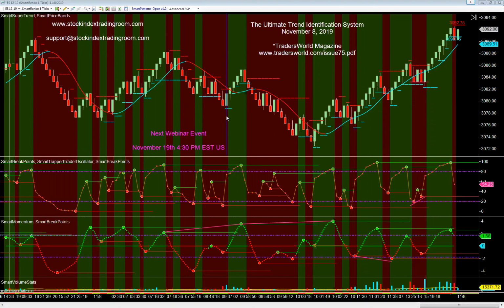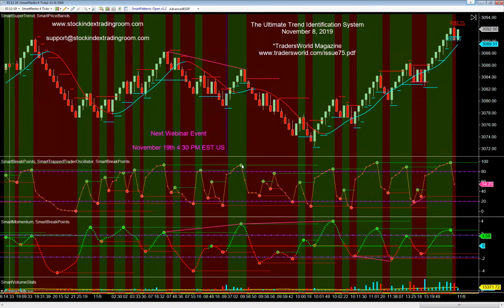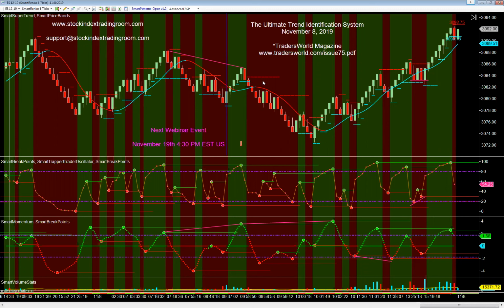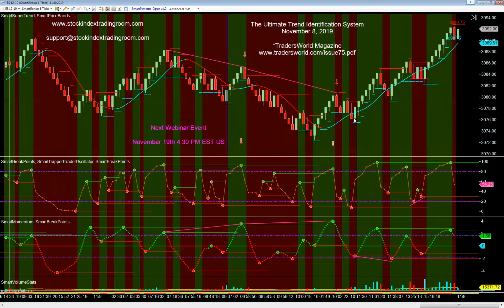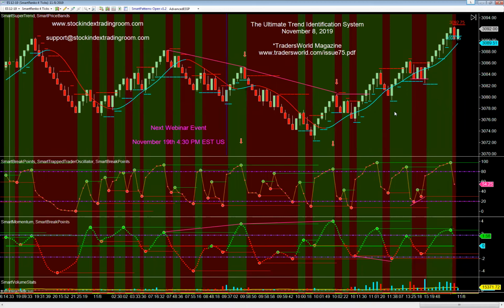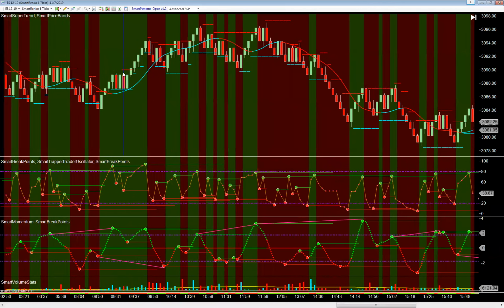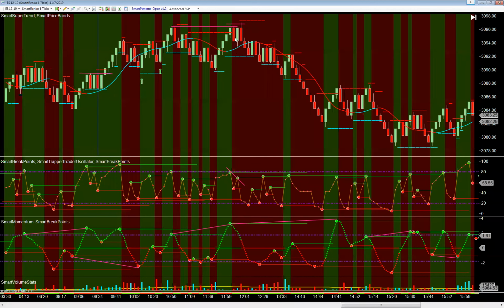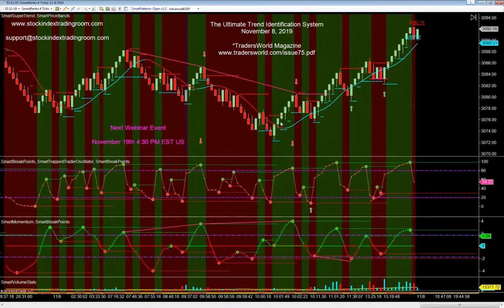Stock Index Trading Room Weekly Recap for Nov 4-8, 2019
Risk Disclosure: Futures and forex trading contains substantial risk and is not for every investor. An investor could potentially lose all or more than the initial investment. Risk capital is money that can be lost without jeopardizing ones’ financial security or life style. Only risk capital should be used for trading and only those with sufficient risk capital should consider trading. Past performance is not necessarily indicative of future results. In this weeks weekly recap from The Stock Index Trading Room, Steve continues to show how the Ultimate Trend Identification System finds the ultimate in trading:  Signals with both a positive win percentage and a historic track record of generating trades that have a historic record of larger average win size vs average size of losing trades.

Watch how the system "combines" several amazing trading tools to find "stacked" odds in our favor.

Also, information concerning our upcoming free webinar is disclosed in this weeks video.

For more detailed information regarding the Ultimate Trend Identification System please refer to TradersWorld magazine and use the link provided below to access this publication.

The UTIS is discussed in detail starting on page 97.

We look forward to seeing you in our trading room and showing you in real time how to utilize this powerful system to reach all your trading goals.

Tap below to read in detail how the UTIS finds exceptional advantages for the members of the Stock Index Trading Room and then watch the recap video.